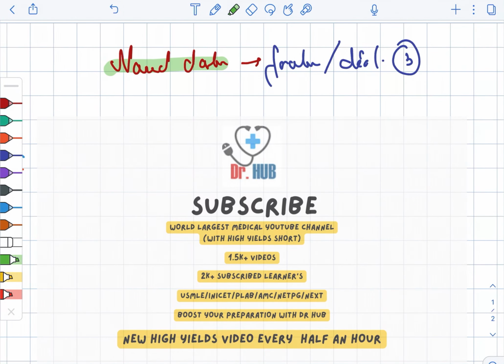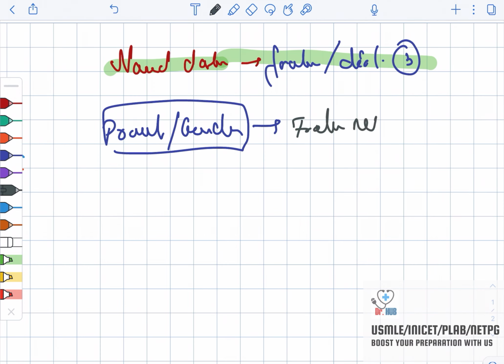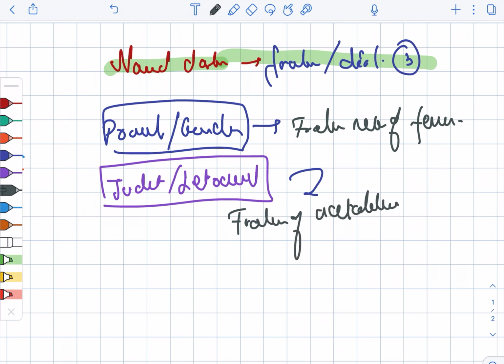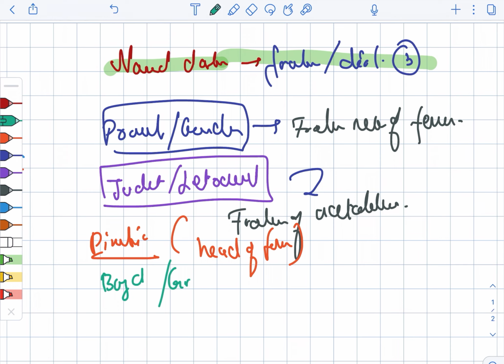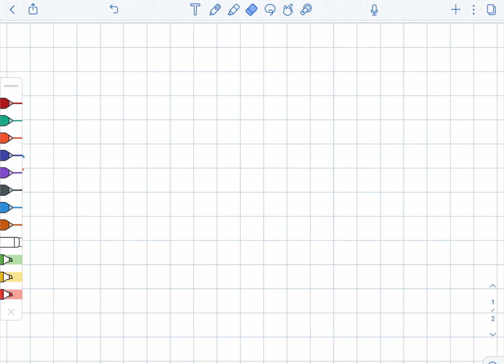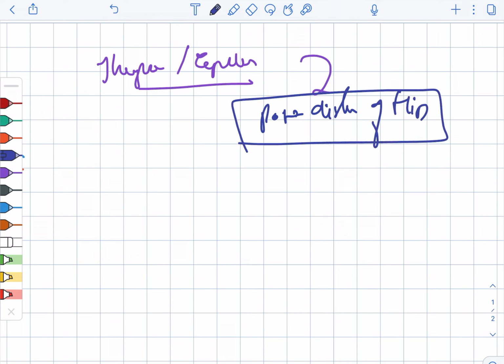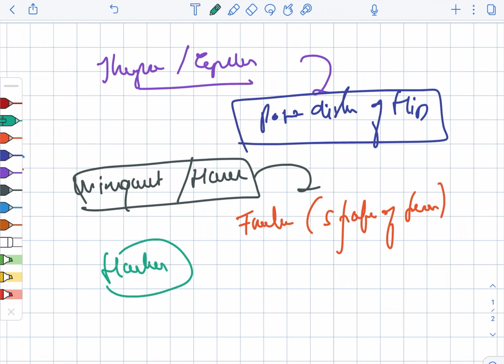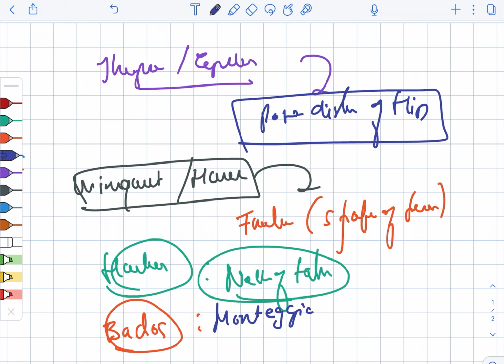Named classification of fractures and dislocation part 3